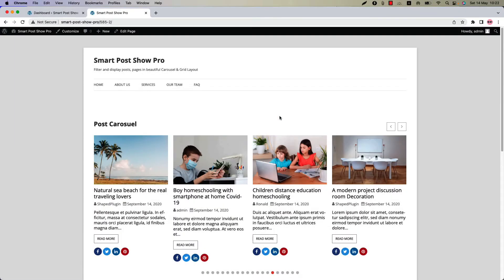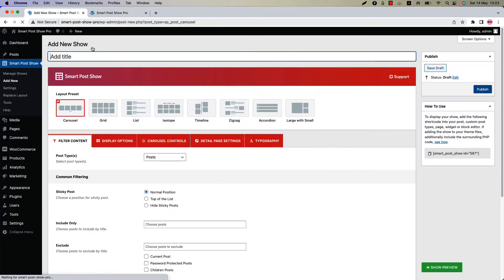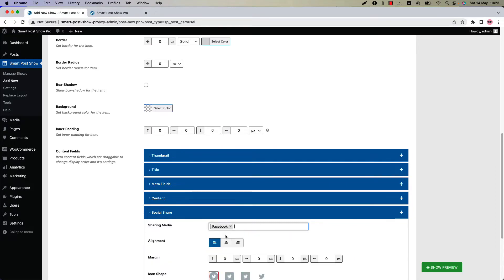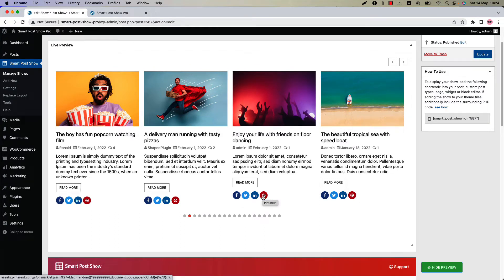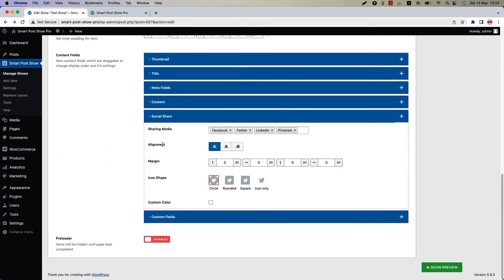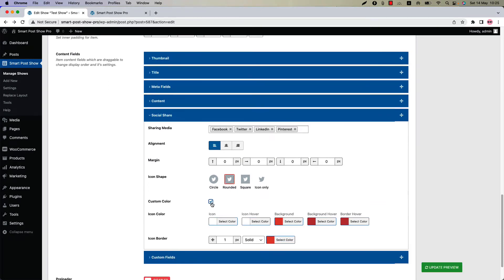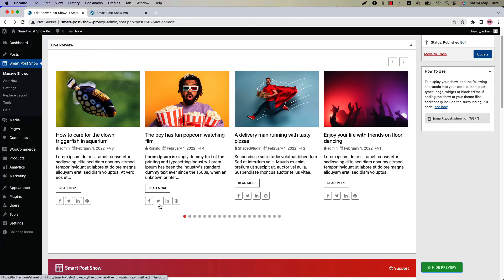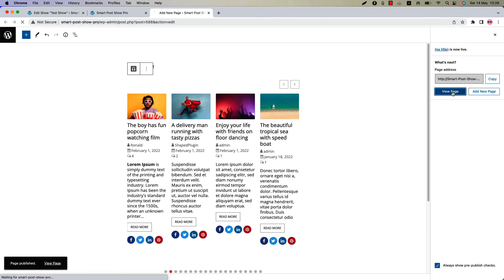Smart Post Show Pro - How To Configure and Display Social Share Buttons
This video will help you to learn How To Configure and Display Social Share Buttons.